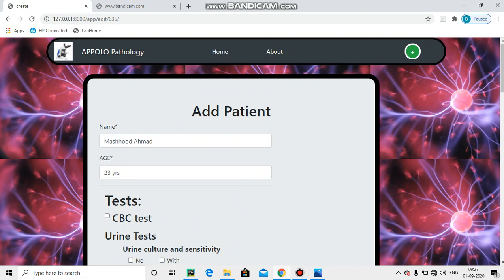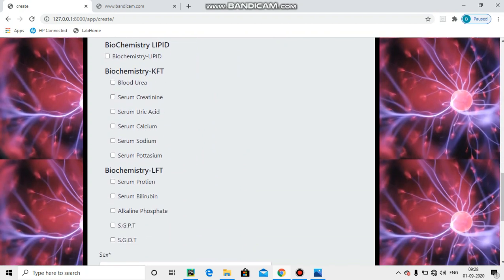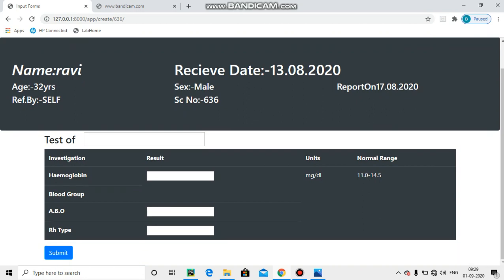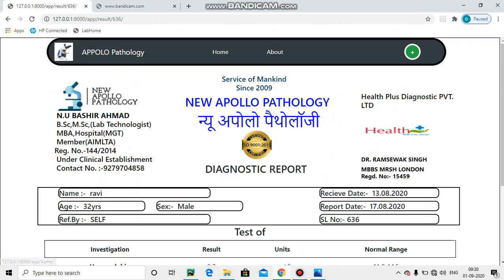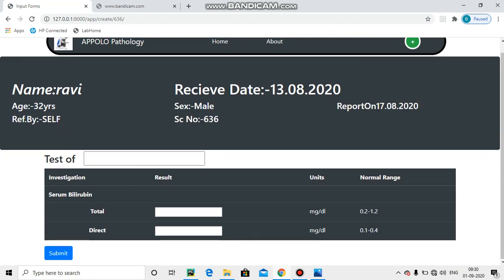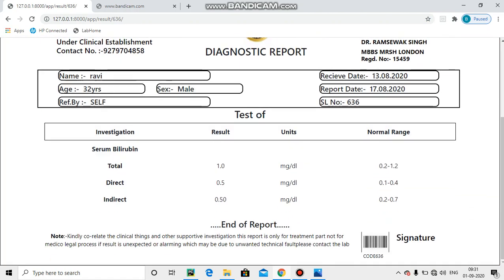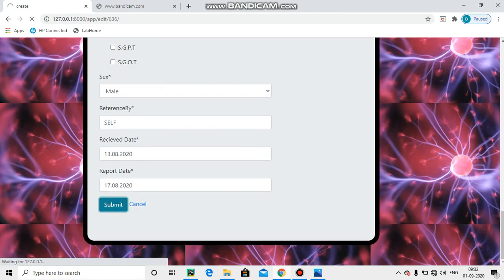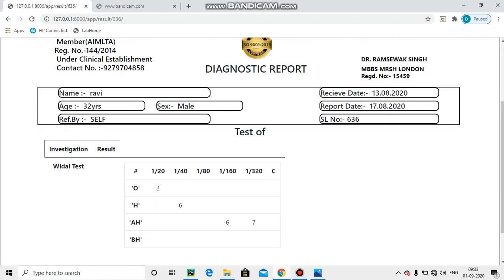Pathology Lab Management System || Python || Django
Django Framework...